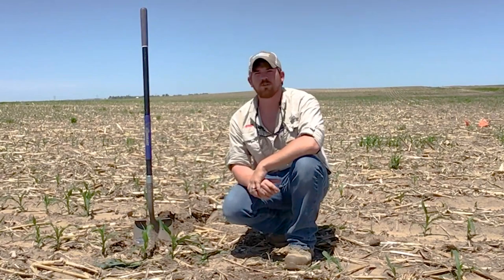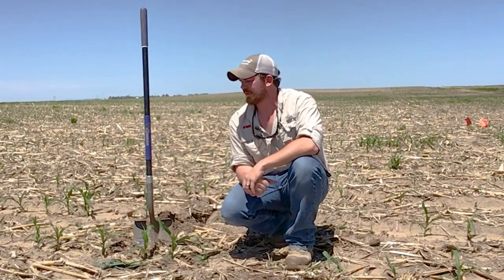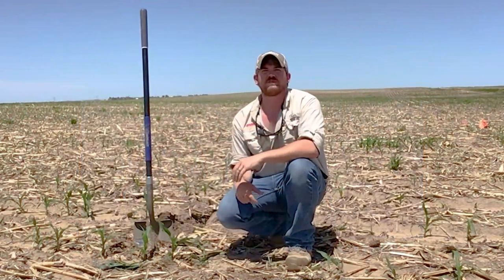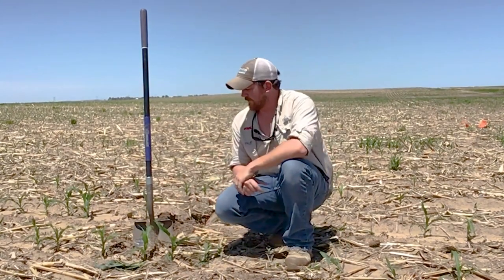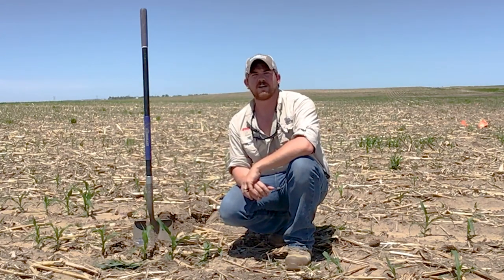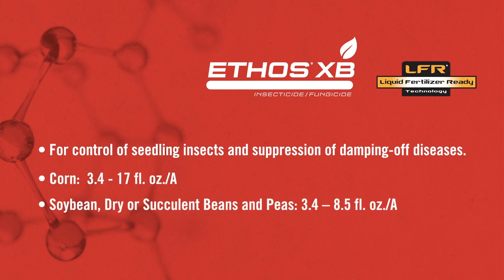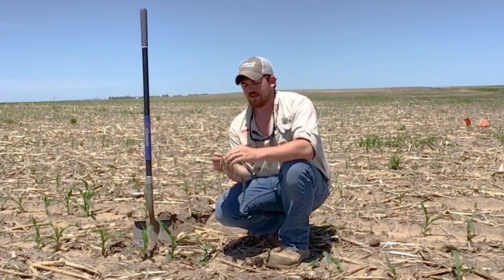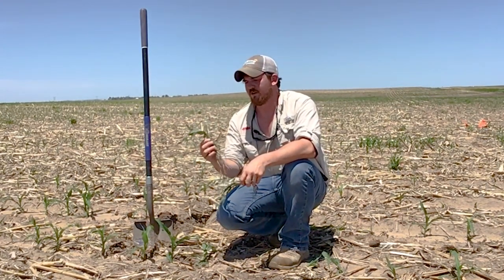FMC Tech Talk: Preventing Seedling Damping-off in Nebraska with Ethos® XB Insecticide/Fungicide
In this Tech Talk, FMC Technical Service Manager Brandon Schrage highlights the efficacy of Ethos® XB insecticide/fungicide in controlling diseases known to cause damping-off including Pythium, Phytophthora, Rhizoctonia and Fusarium. Learn the importance of providing seedlings with in-furrow, at-plant protection across a variety of field conditions beyond cool, wet fields where disease is expected.

Capture LFR insecticide and Ethos XB insecticide/fungicide are Restricted Use Pesticides. Always read and follow all label directions, precautions and restrictions for use. Some products may not be registered for sale or use in all states. 20-FMC-0908 06/20